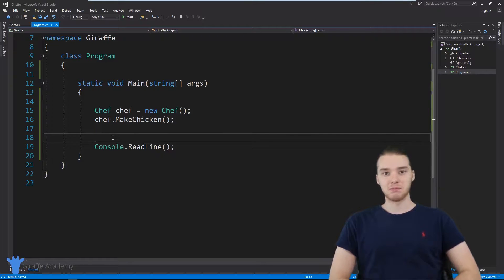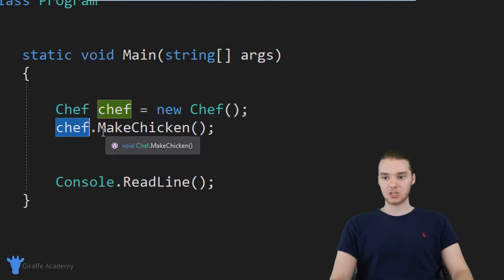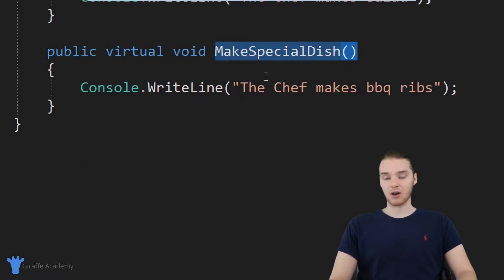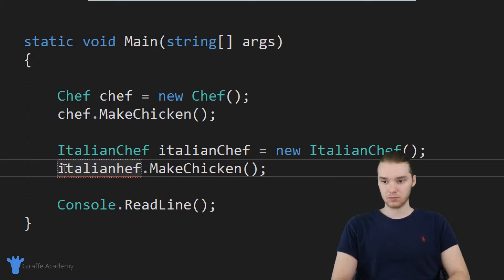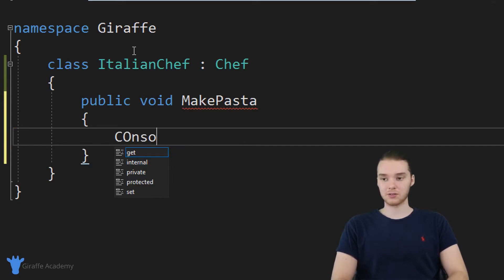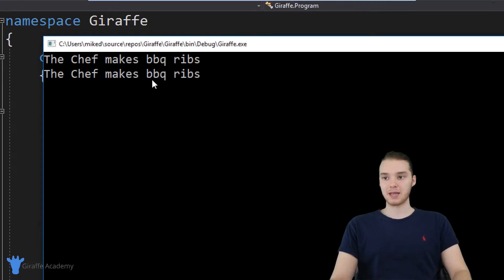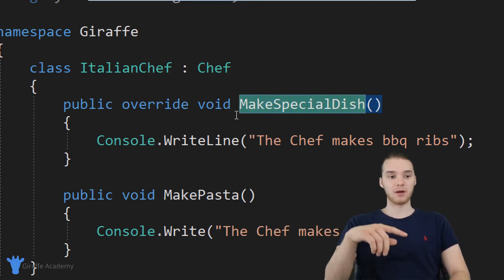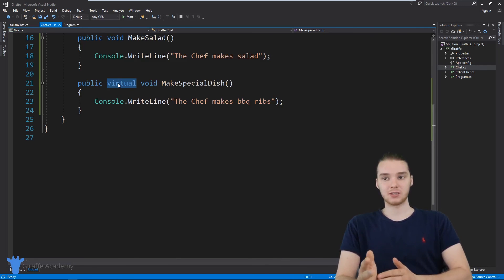Inheritance | C# | Tutorial 31